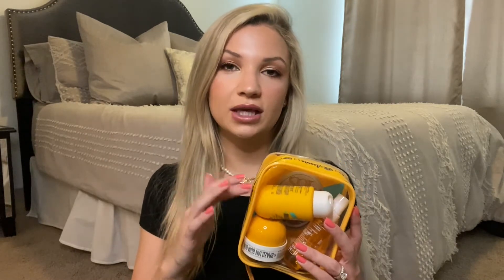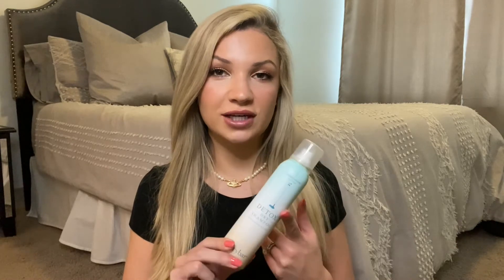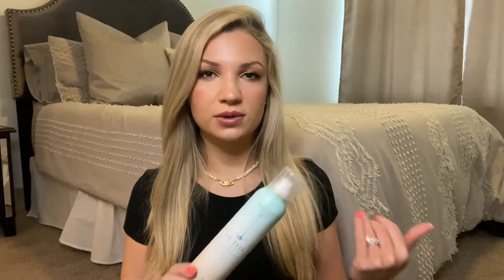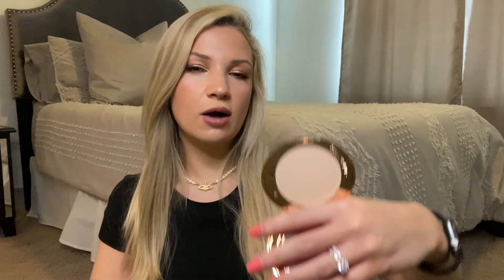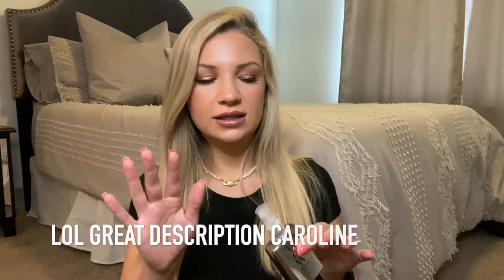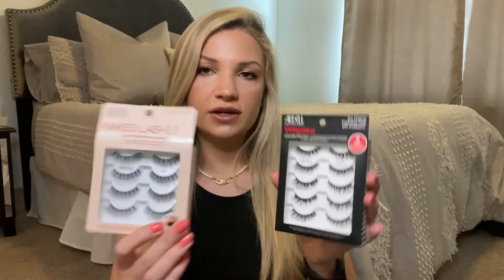MY SEPHORA SALE HAUL ( & A MINI ULTA SALE HAUL)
LINKS:

HAIR OIL:

DRY SHAMPOO:

CT AIRBRUSH POWDER:

FACE WASH:

BUMBUM SET:

COLOR WOW:

SETTING SPRAY:

CREAM BLUSH:

LIP COLOR: